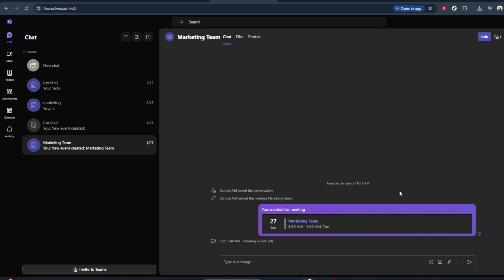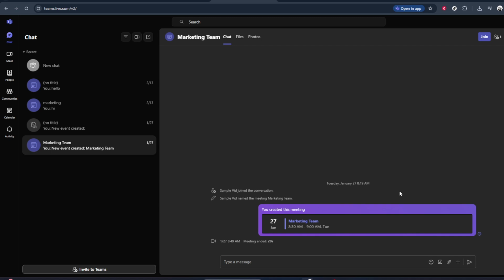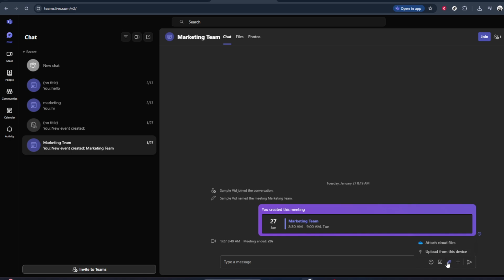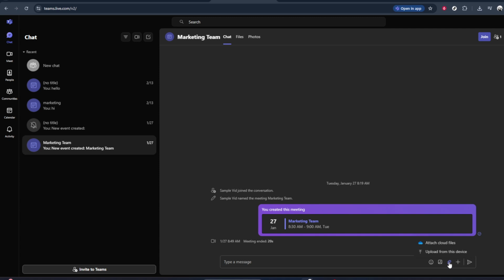How to Upload an Assignment on Microsoft Teams | Easy 2026 Guide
In this video, you’ll learn how to upload an assignment on Microsoft Teams step by step, including how to attach your file, review your work, and successfully turn it in through the Assignments tab.